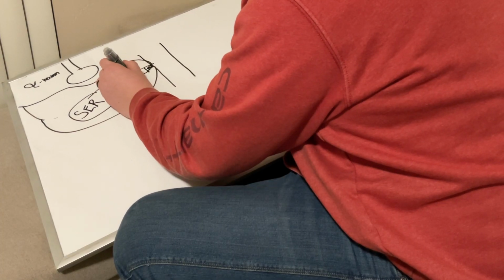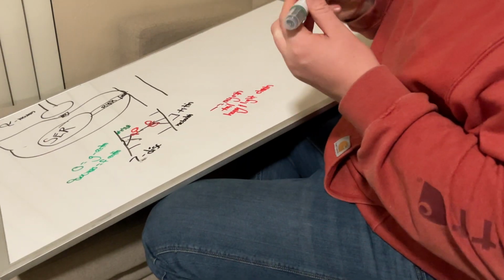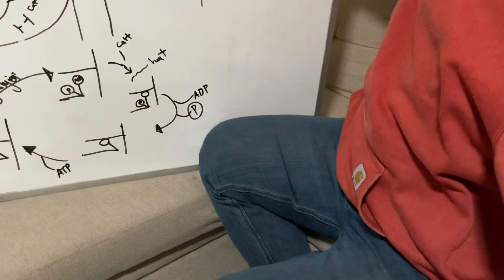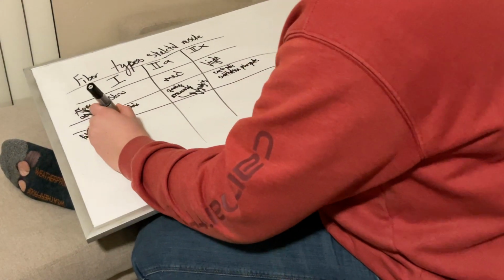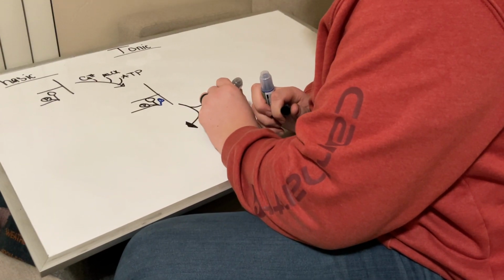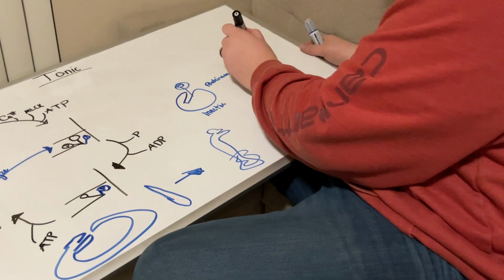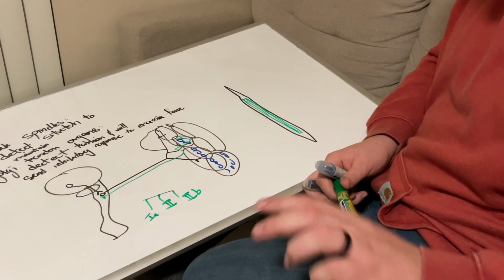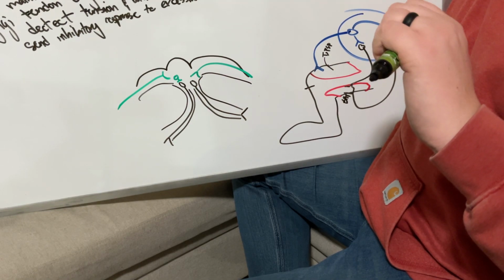February 7, 2025